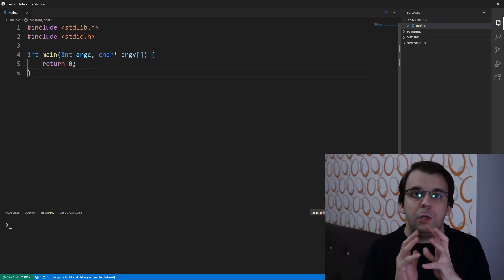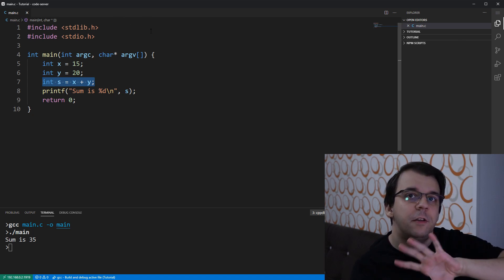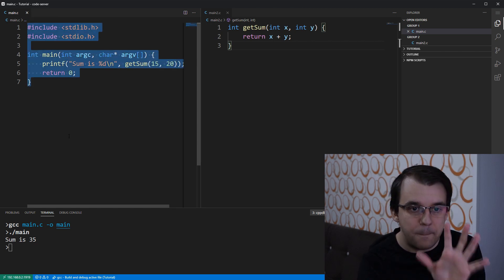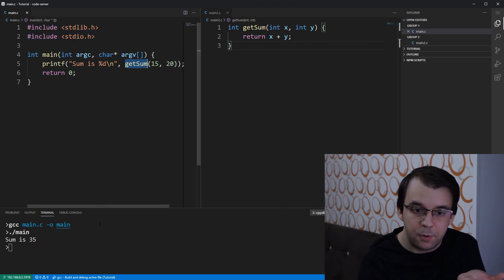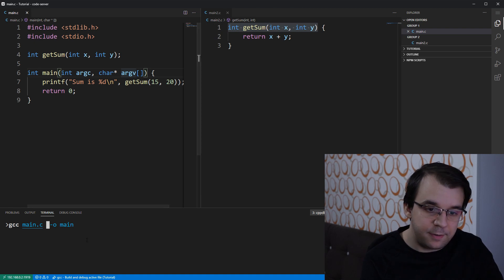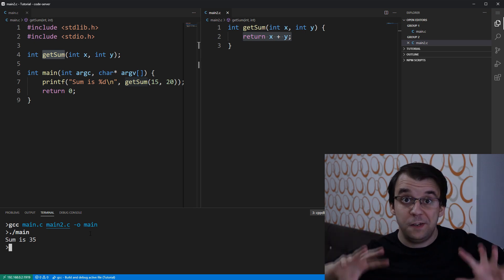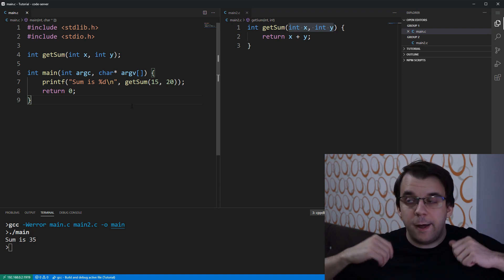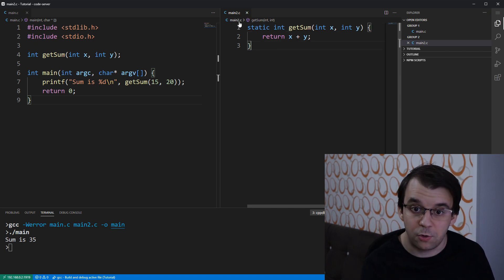Sharing functions between files in C